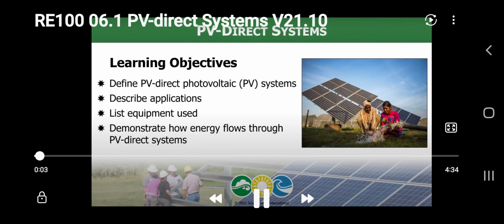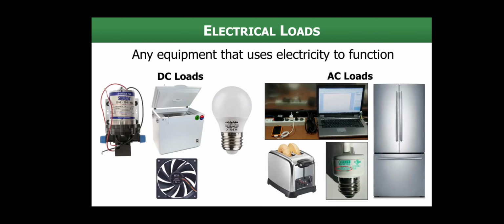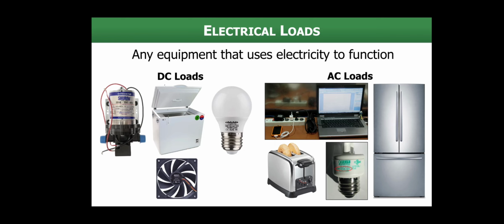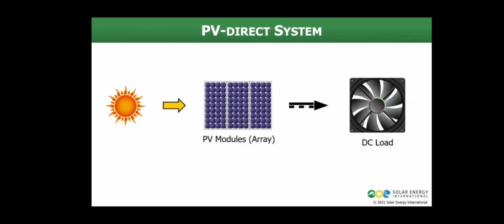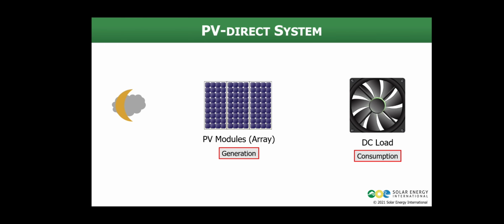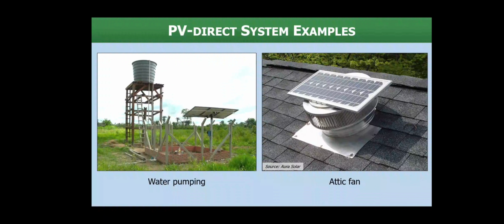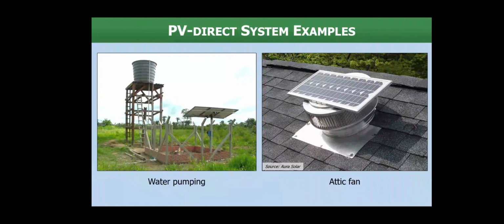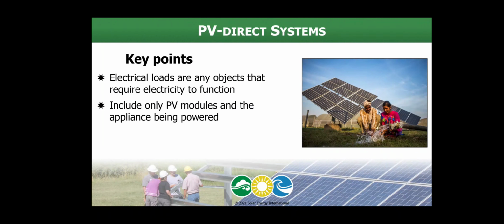الأنظمة الكهروضوئية المباشرة